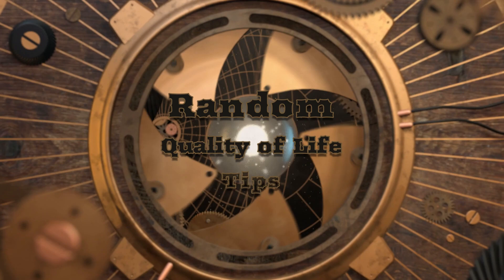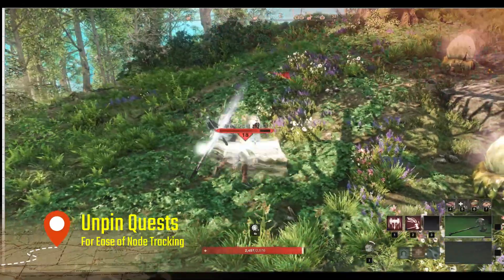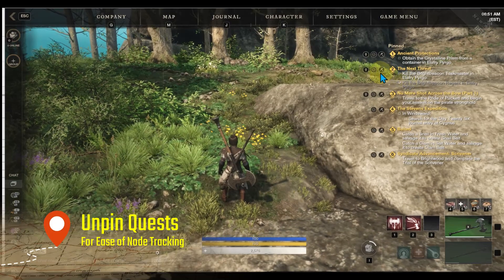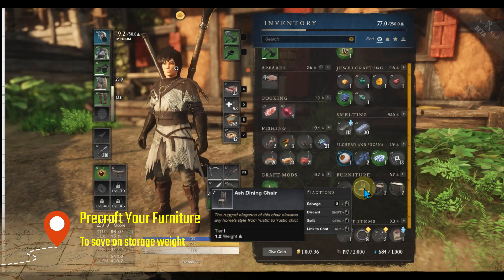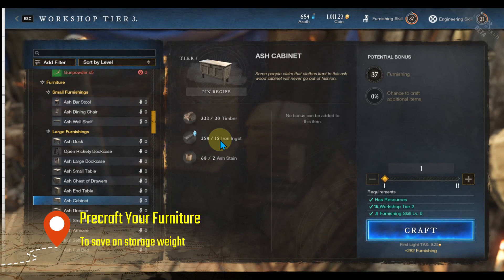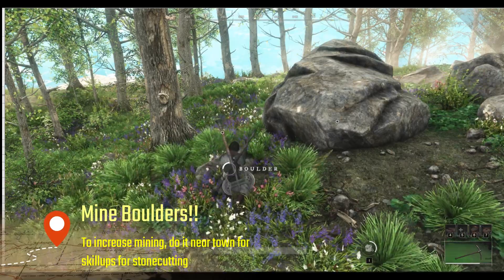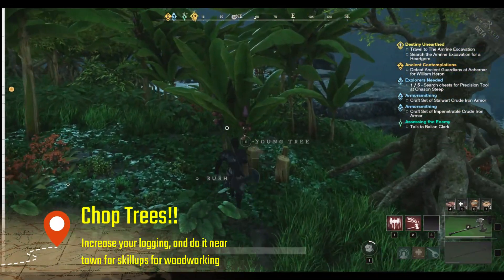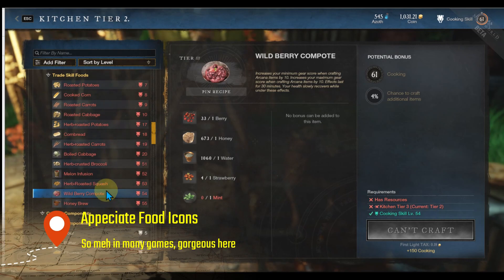New World MMO-Random Quality of Life Tips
With launch approaching there will be brand new players to the game, and I put together some of my personal Quality of Life Tips I have not seen much coverage for  from the various content creators.  I hope these help you out.